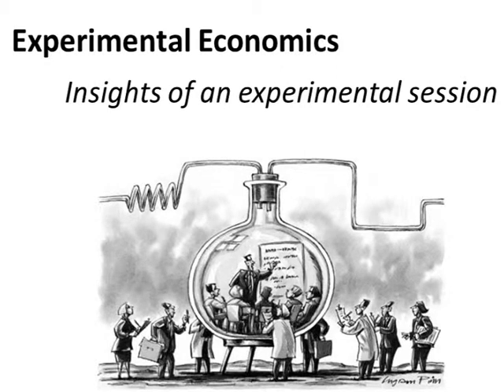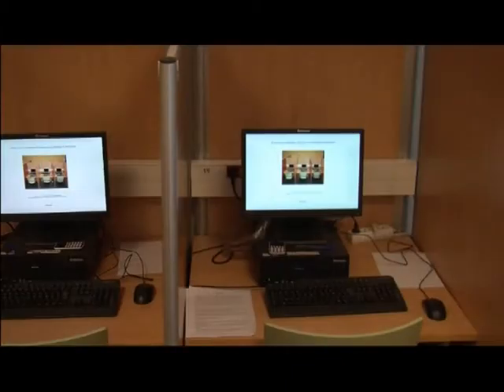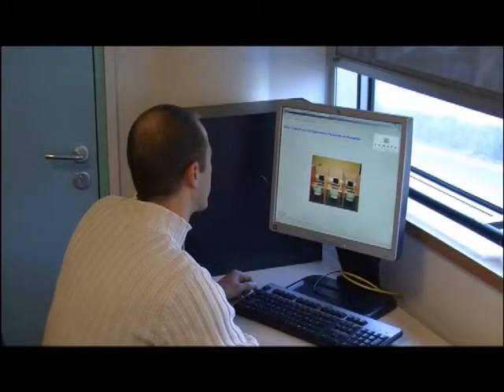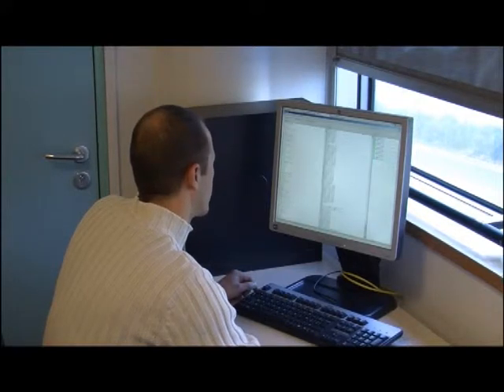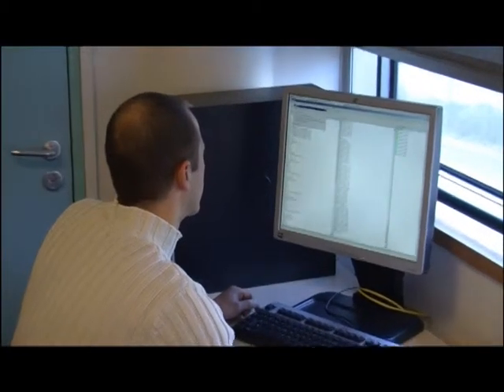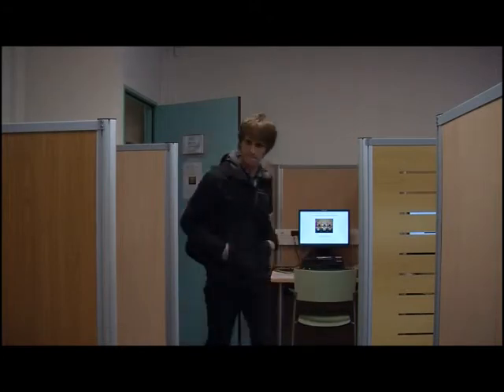Experimental Economics, insights of an experimental session